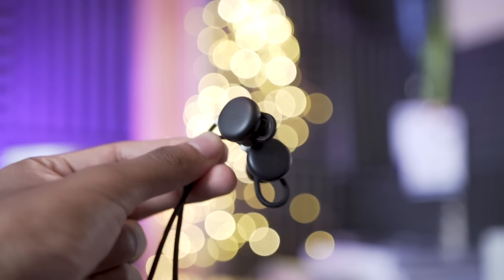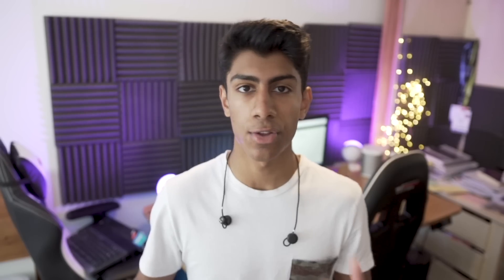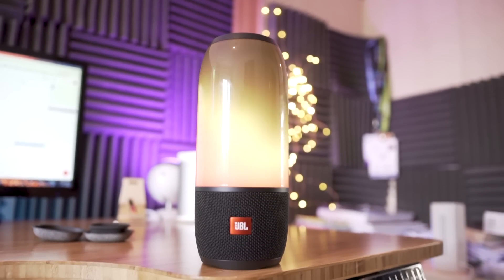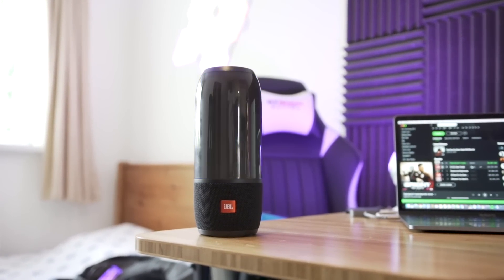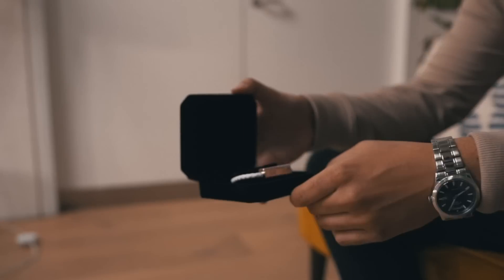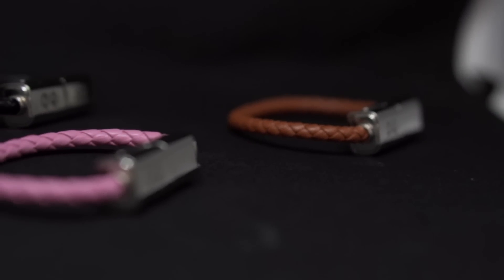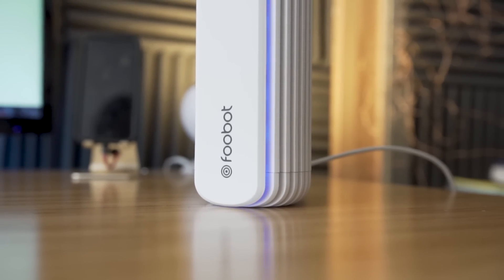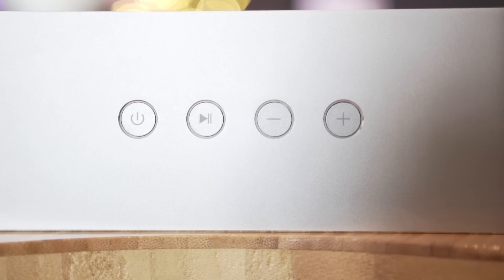Top Tech May 2018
Today we are looking at the best tech for the month of May 2018. From a charging cable bracelet from Infinity Links to indoor air quality control from Foobot - there's something featured for everyone.